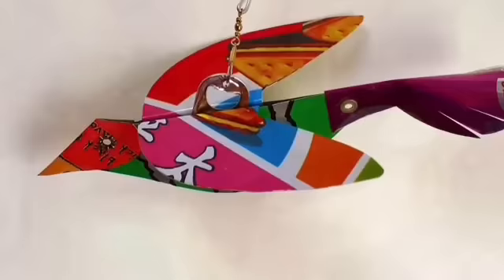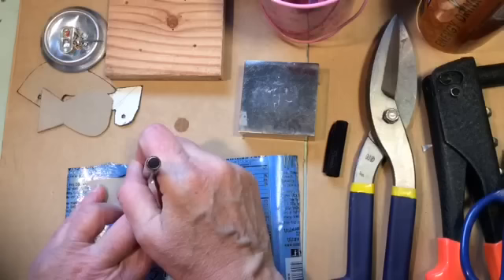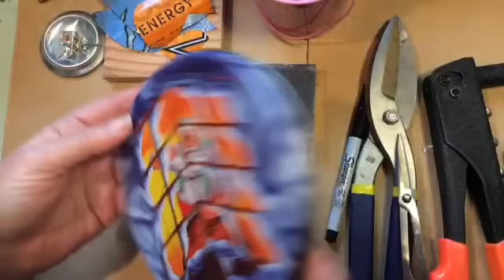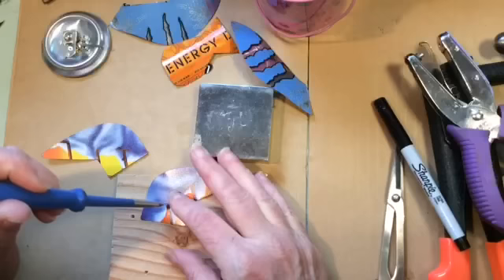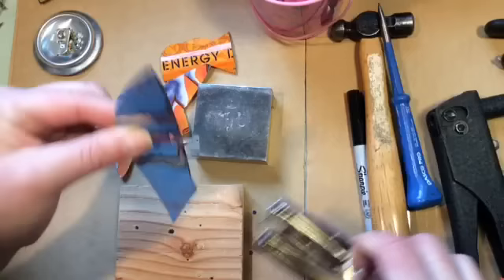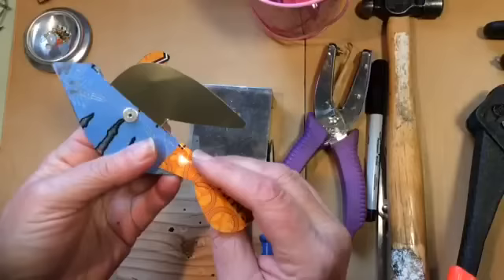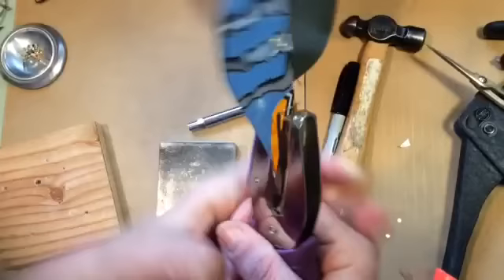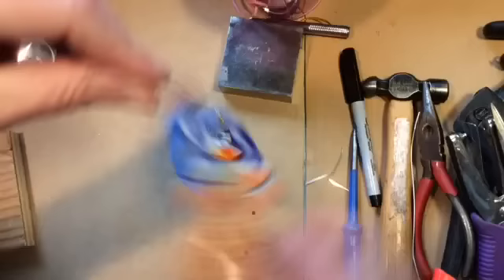How to make Tin Birds with Jenny Fillius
By using soda cans and cookie tins you can make pretty little birds that spin. It’s easy and it’s fun. Go to jennyfillius.com, click on TIN BIRD to download the pattern and supply list. Please let me know if you have questions. Original supply list says 1/8" eyelets but should read 3/16s".